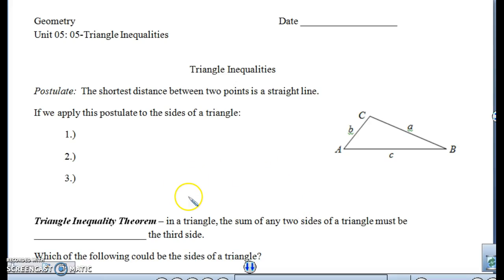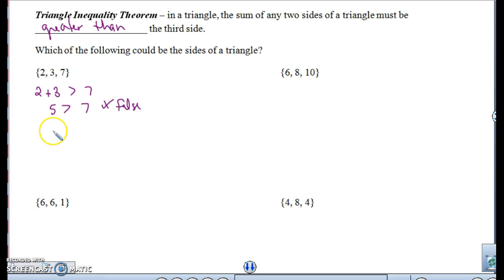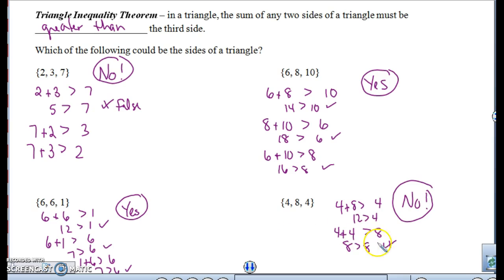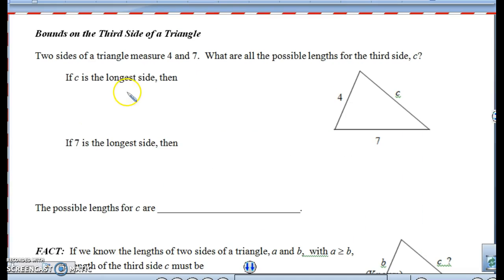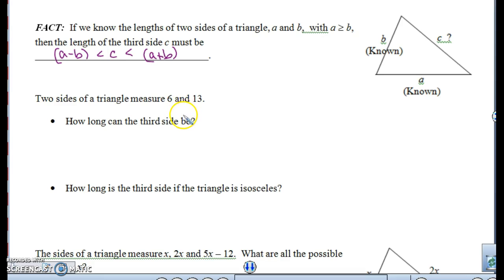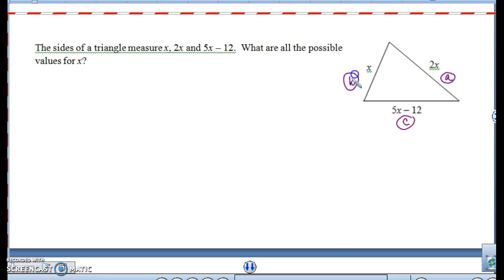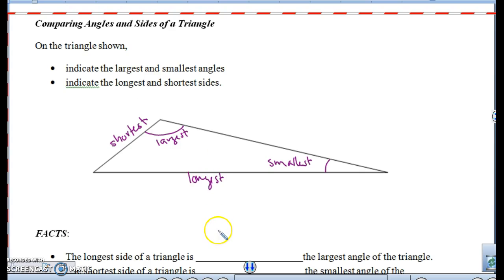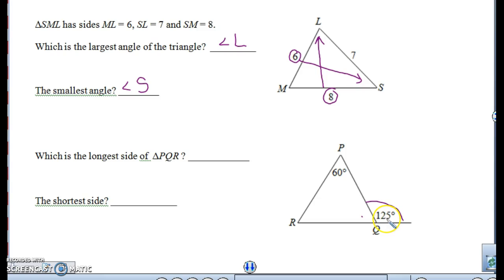Geometry Unit 05:05-Triangle Inequalities